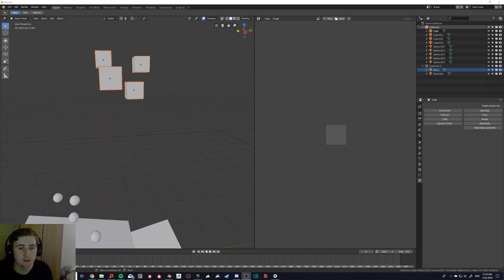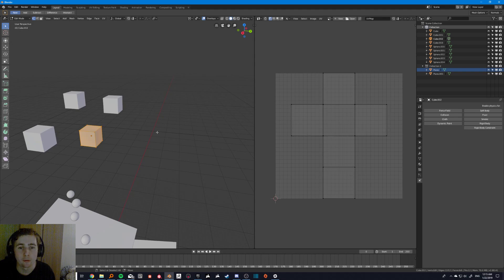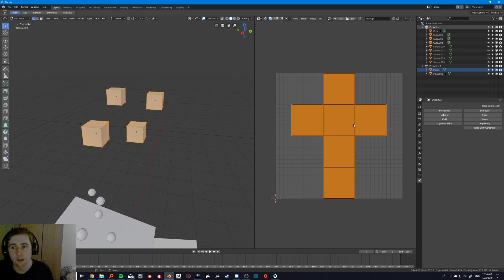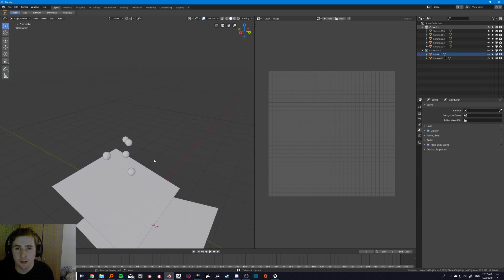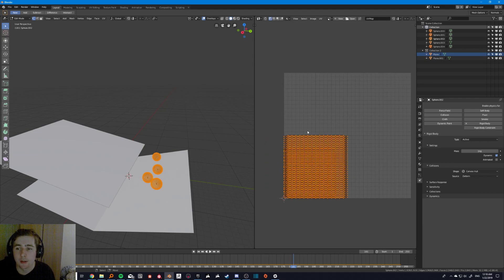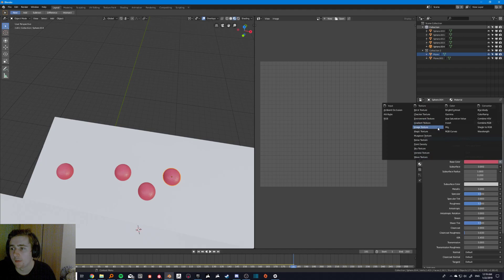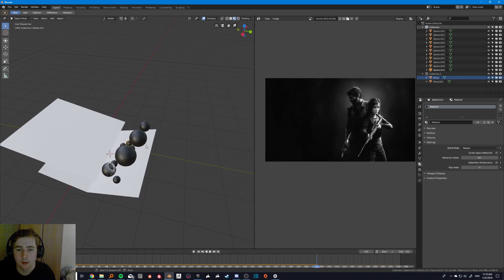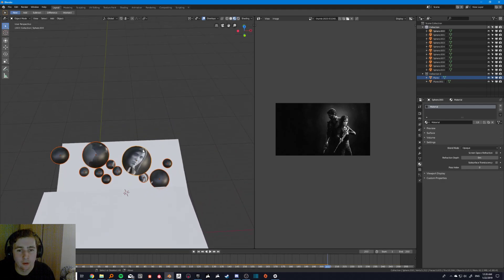Blender 2.8 - Multiple object editing UV mapping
Hey - Quite a specific and quick tutorial. but better making it now than never!